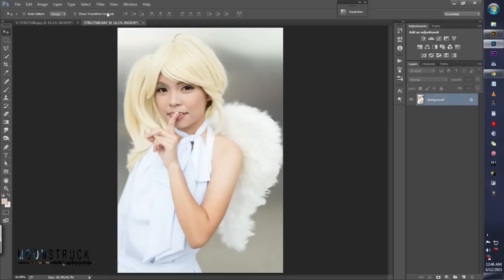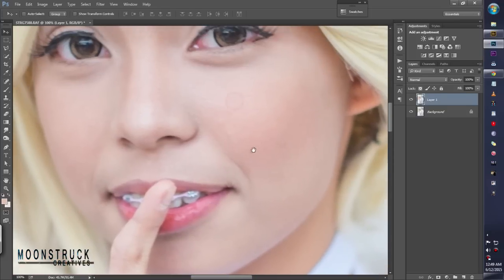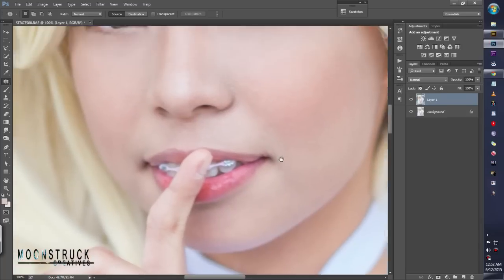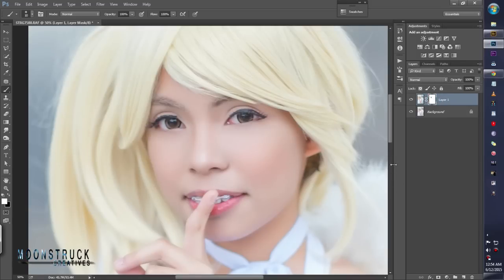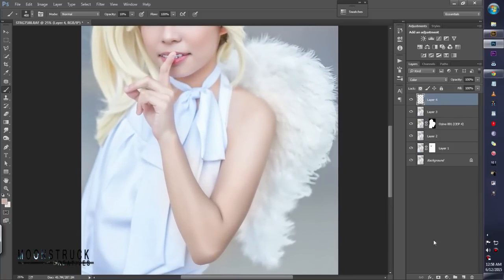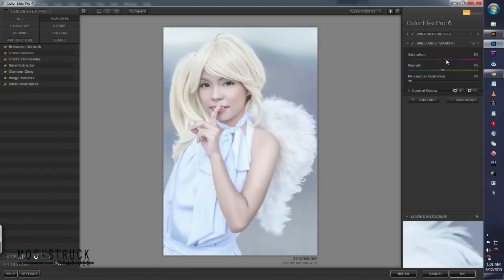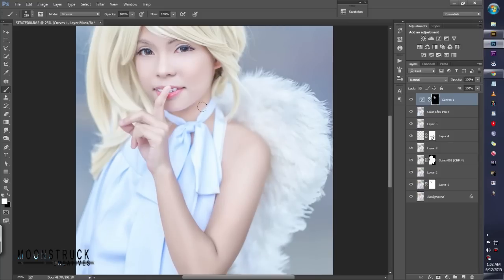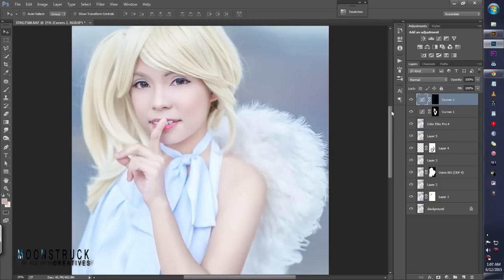Simple Cosplay photo retouching - Photoshop Tutorial (MCS)